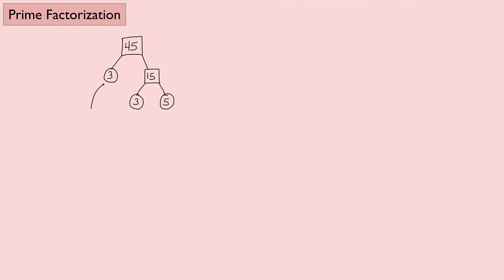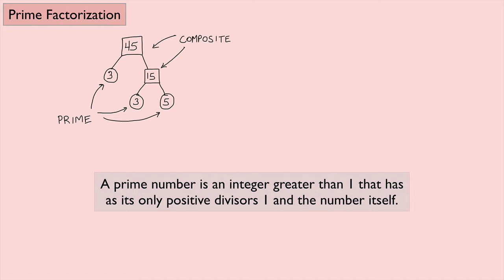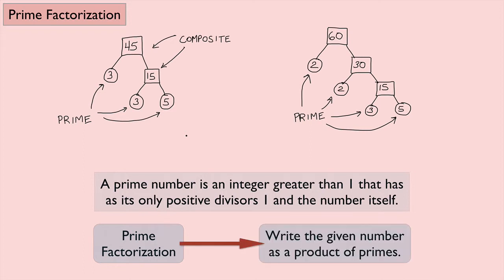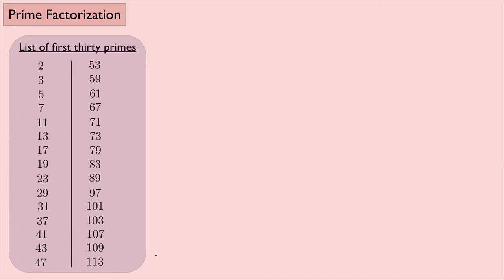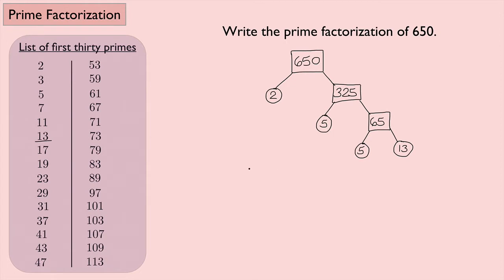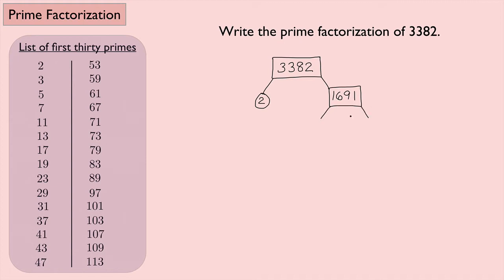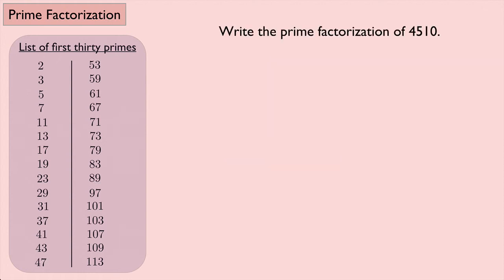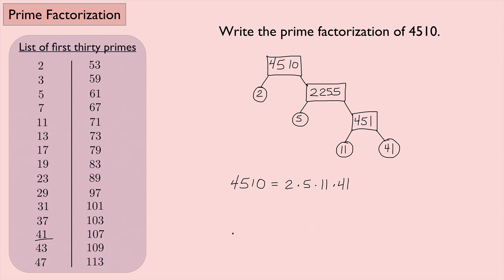(Algebra 1) Prime Factorization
Finding the prime factorization of a number by making a factor tree.